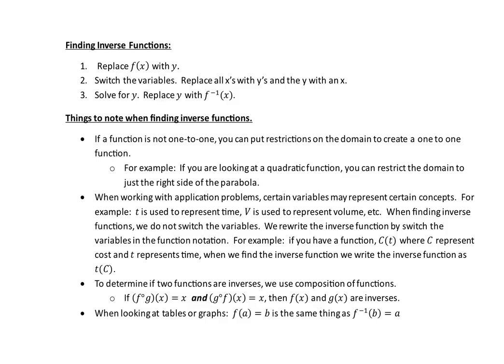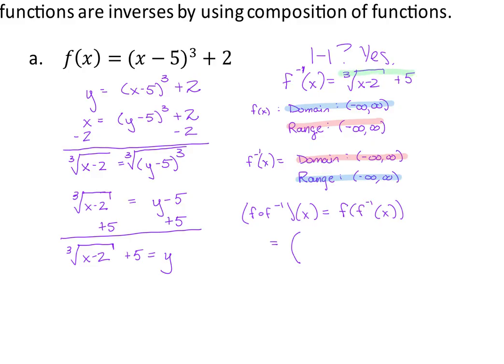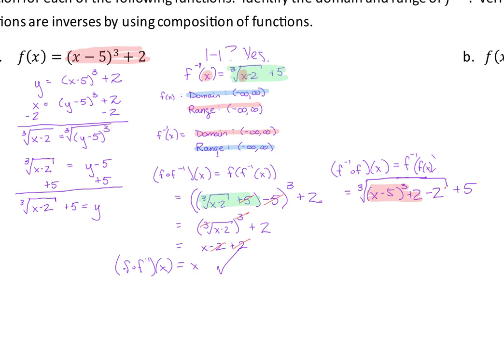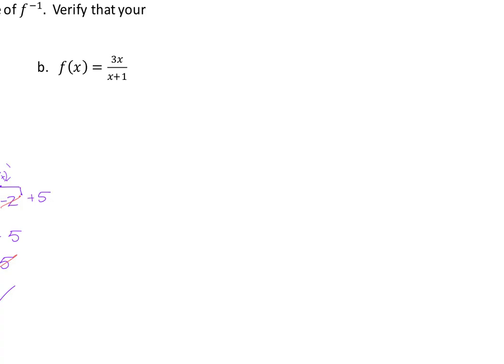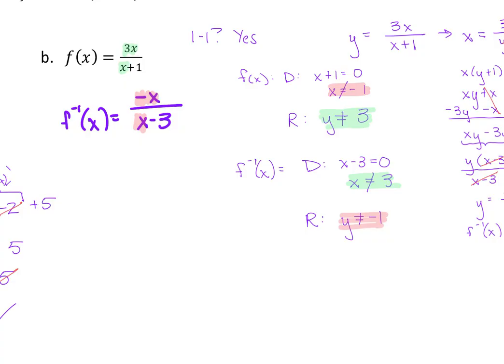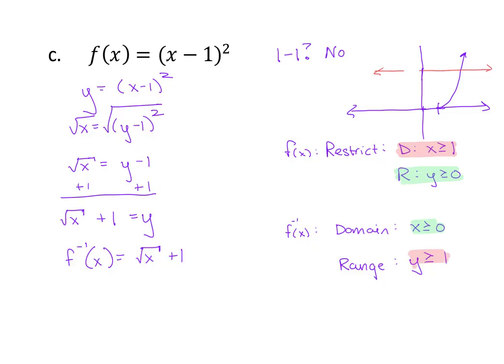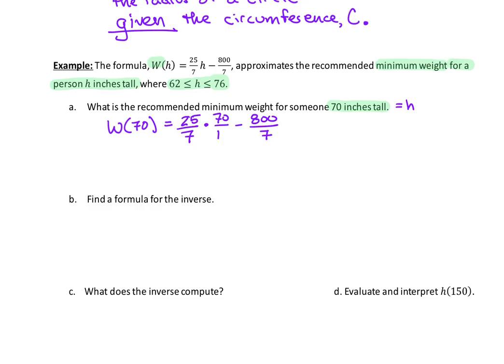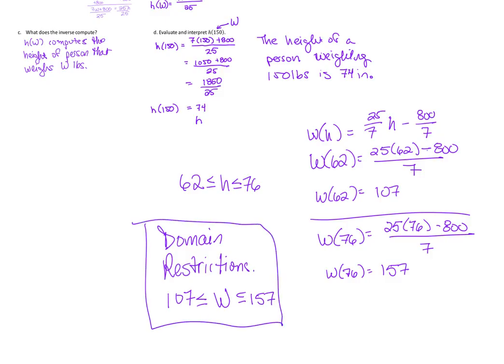DACC - Math 1220 - D.2 Part 2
Finding and Checking Inverses